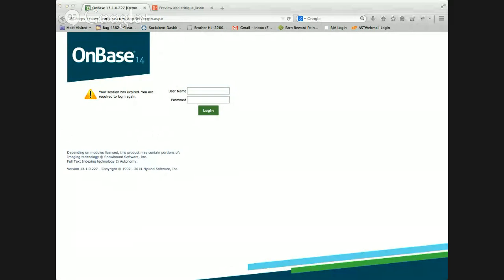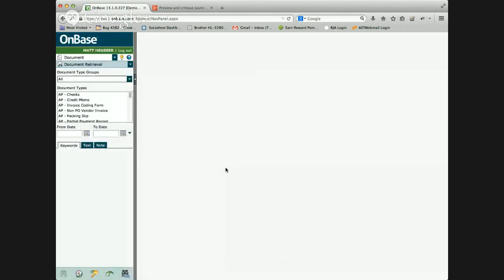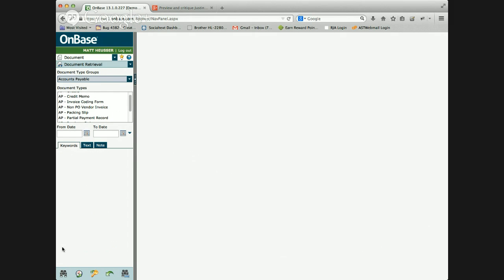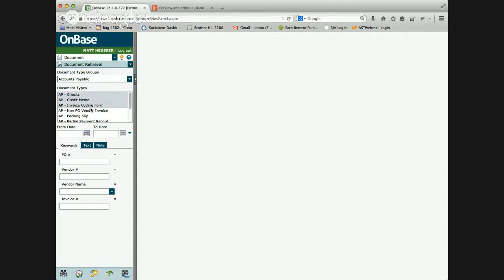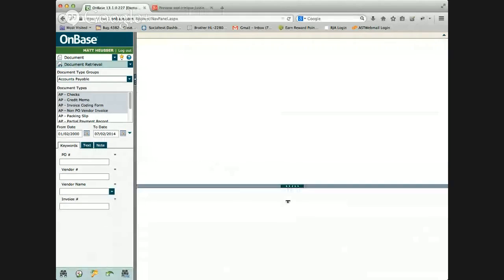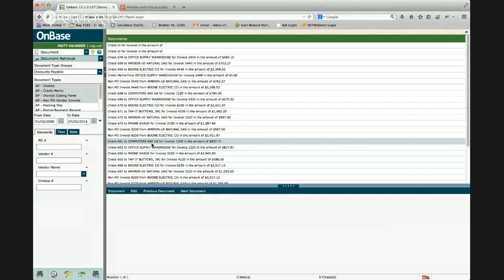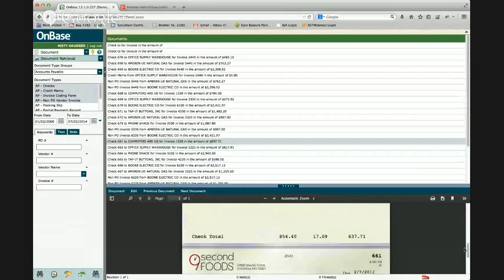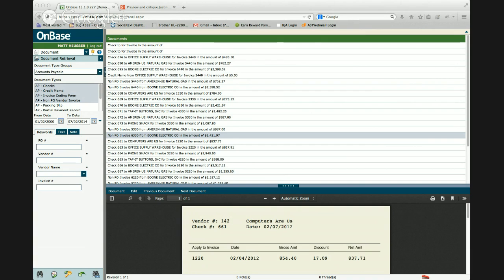Software Testing World Cup - STWC Africa 2014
This is the Meet & Greet with the Product Owners of OnBase and the live recording of the whole 3 hours with the Global and Continental Judges